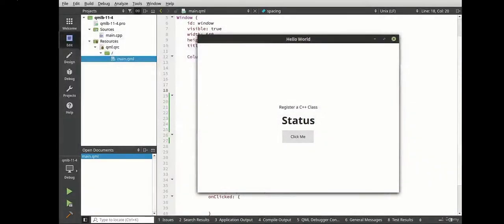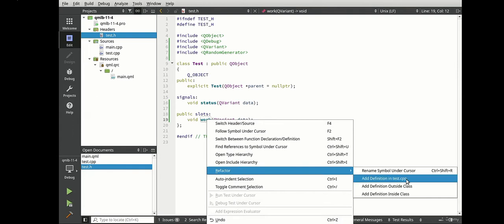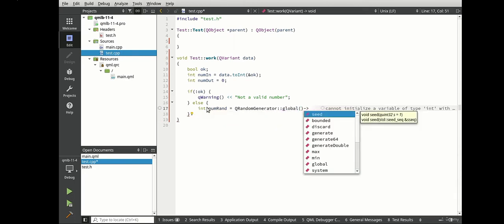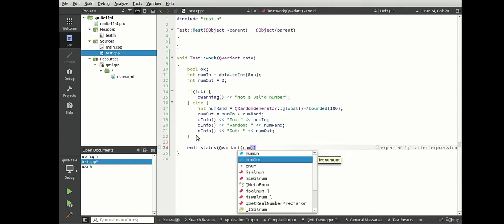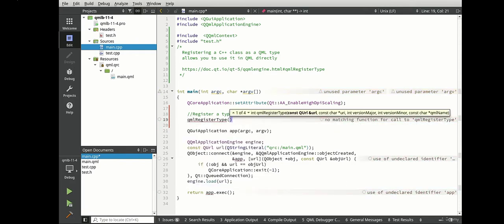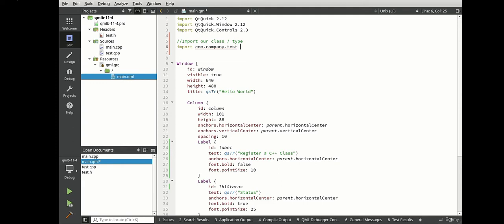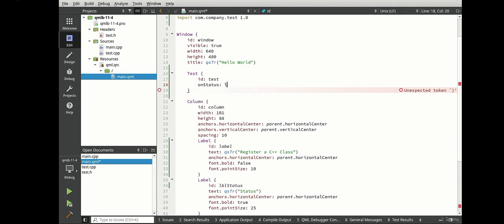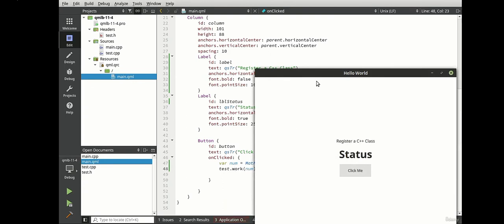register c++ class with qml.93